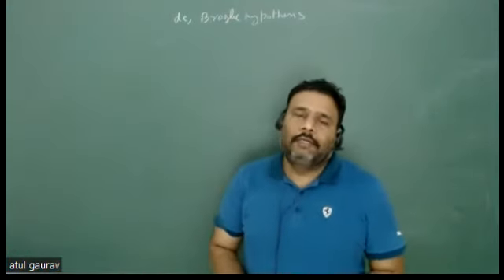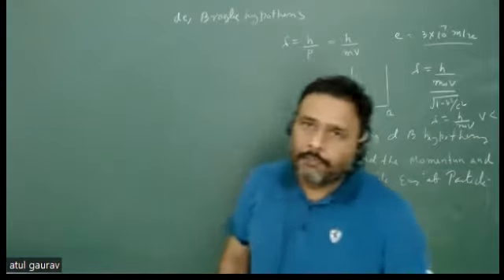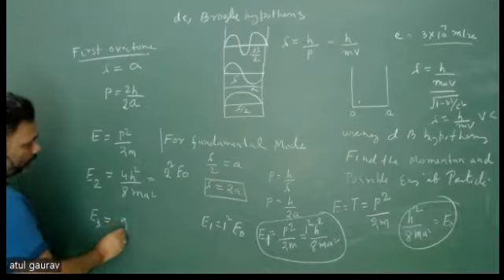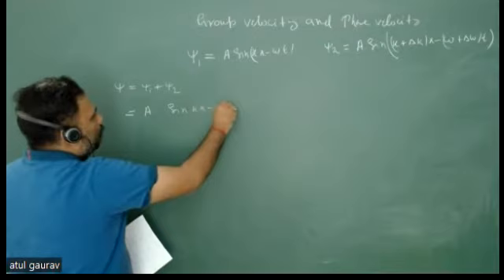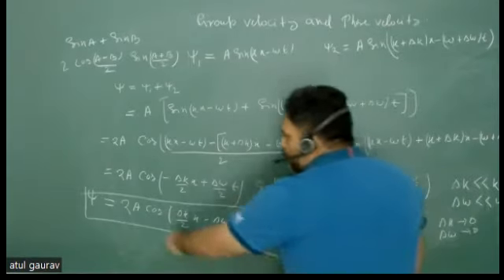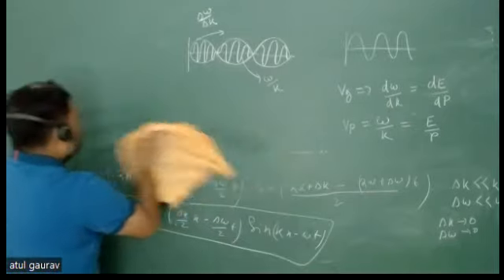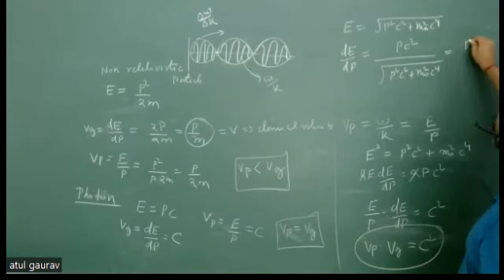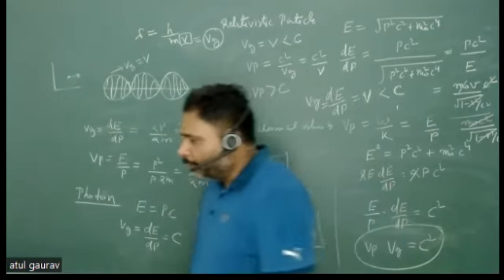Group Velocity and Phase Velocity Lecture 7 Modern Physics